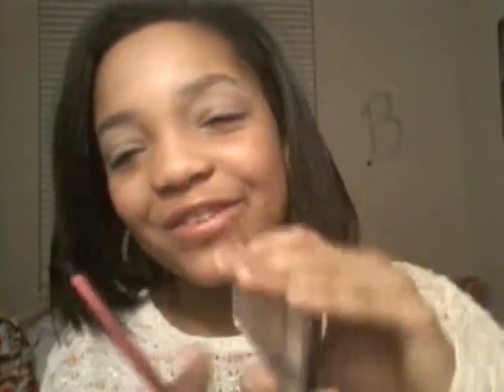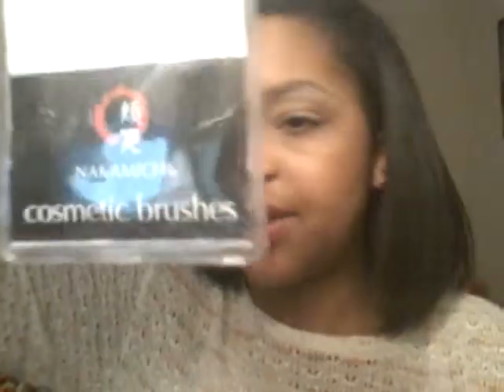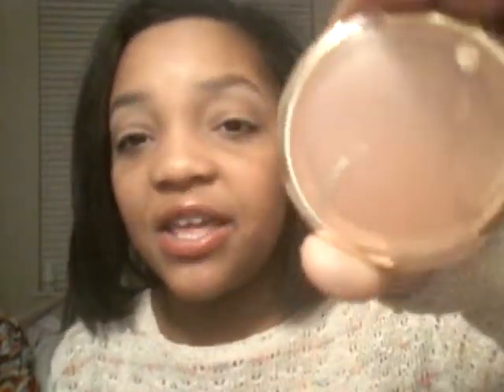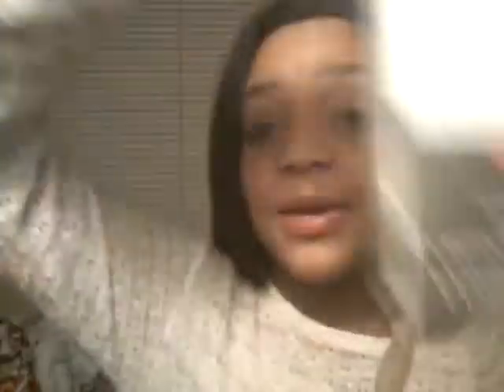Thanks Giving Makeup Tutorial!!!!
Have a happy thanks giving!

- Byeeeee britt